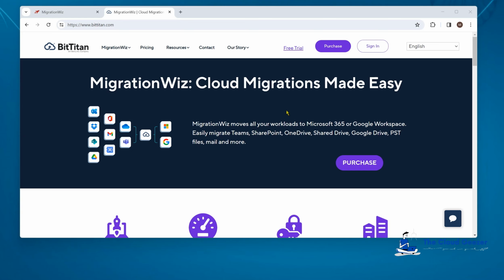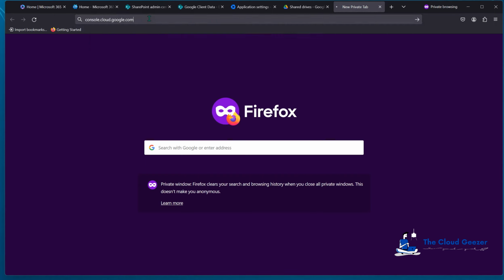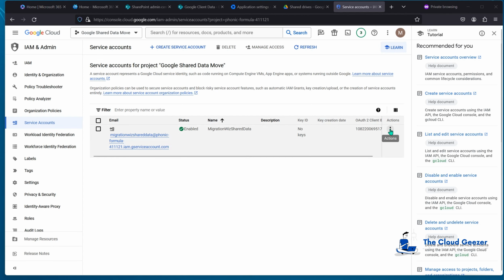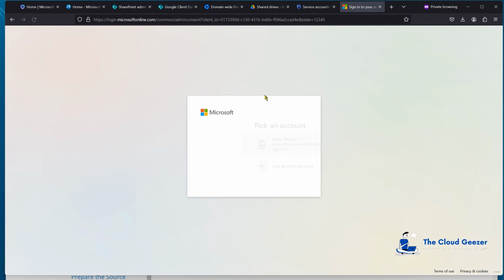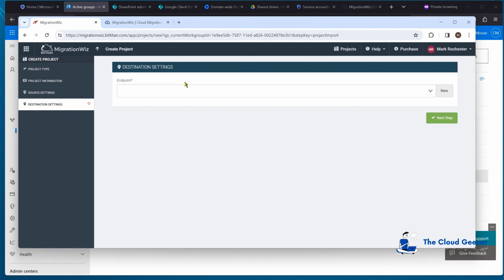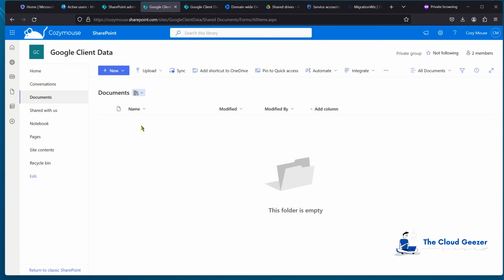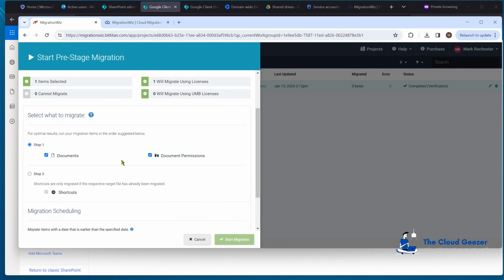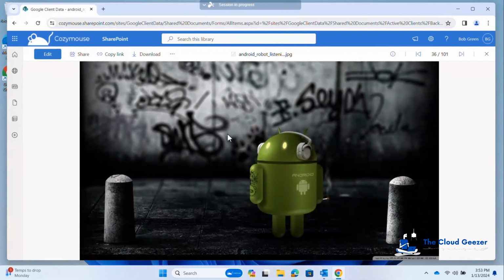Migrate Google Shared Drives to M365 SharePoint Online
Here I take you through everything you need to do to migrate your Google Workspace Shared Drives into a Microsoft 365 SharePoint site.

This includes all of the endpoint setup, so the configuration of the Google Console to allow the data to be extracted is explained in details. Along with all the necessary steps on the Microsoft 365 side to.

Basically, watch this complete end to end video and follow along with your own migration to get it all setup and copied over.